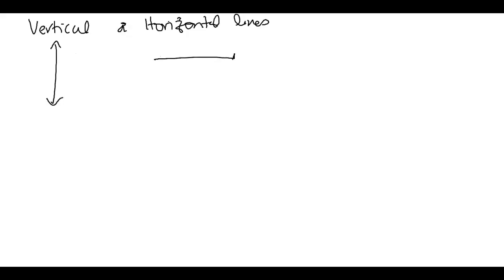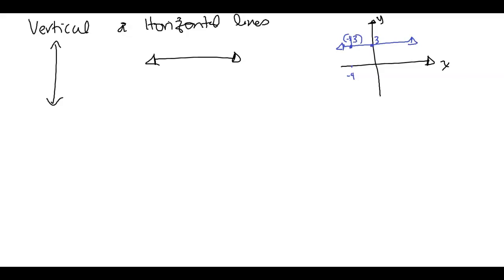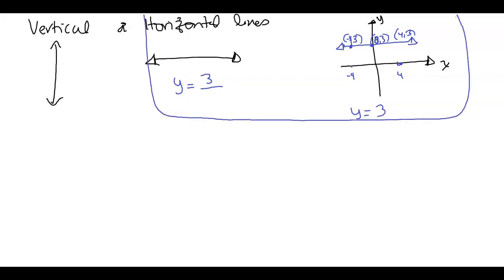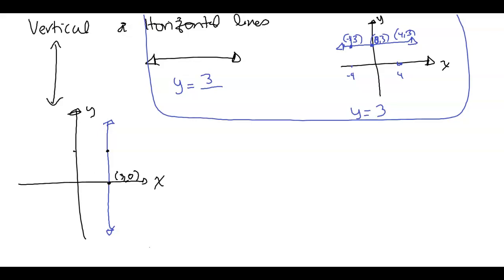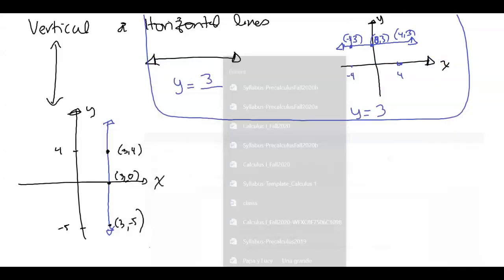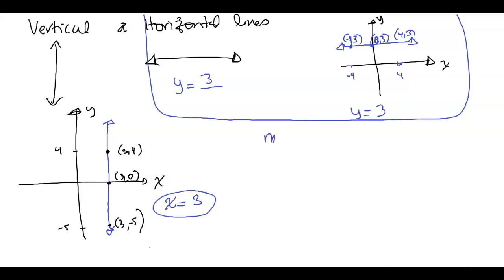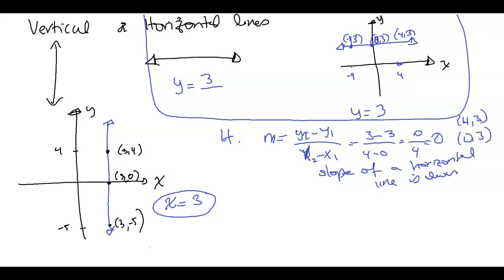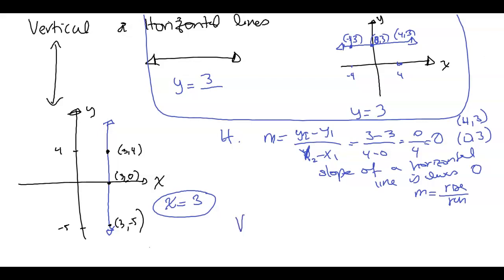Vertical and Horizontal Lines